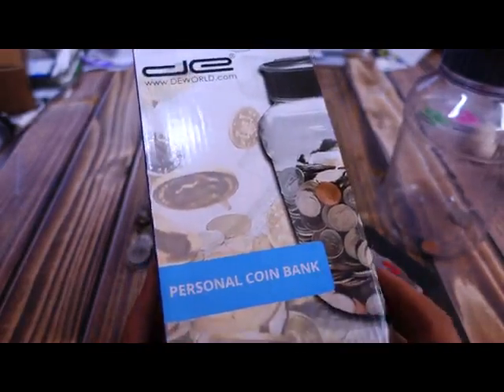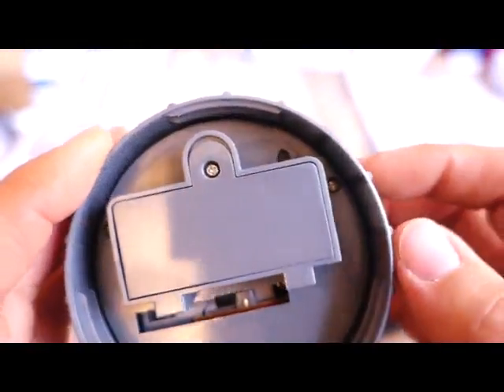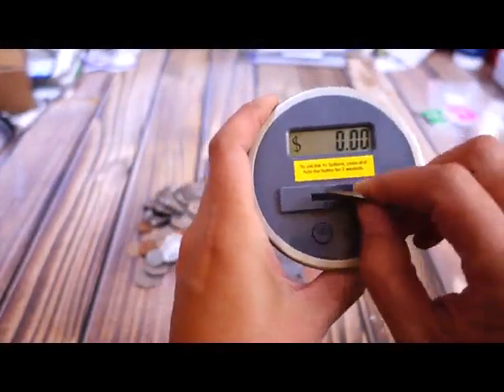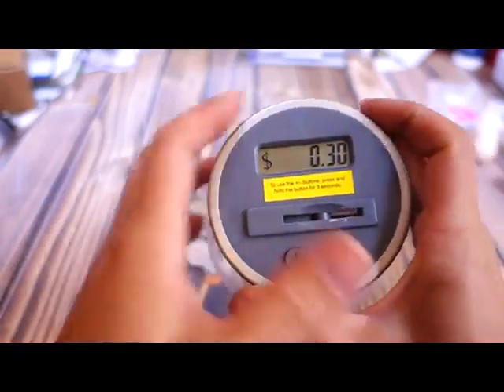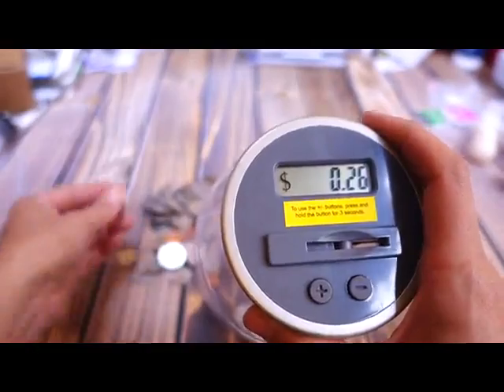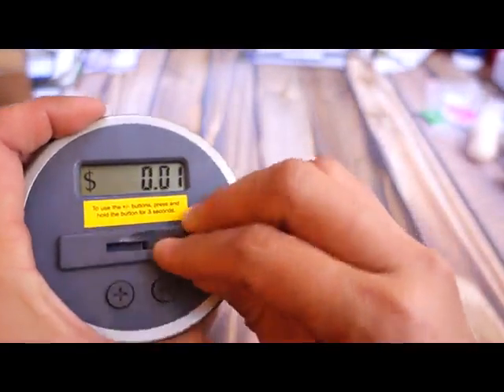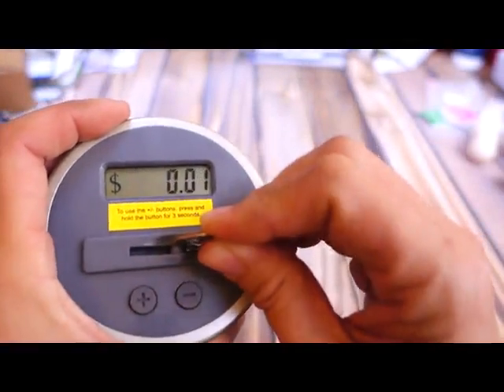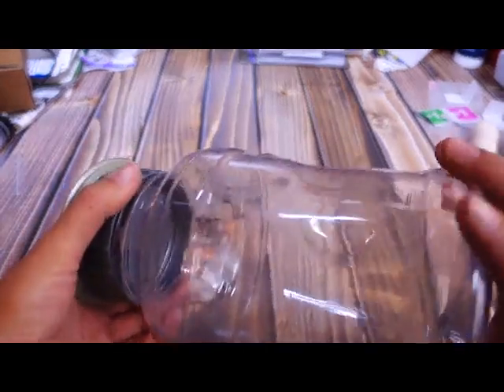Digital Energy Digital Counting Coin Bank Savings Jar Review, Keeps track of your change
👉 Current Price & More Info (US)